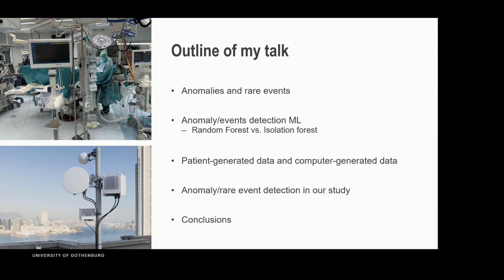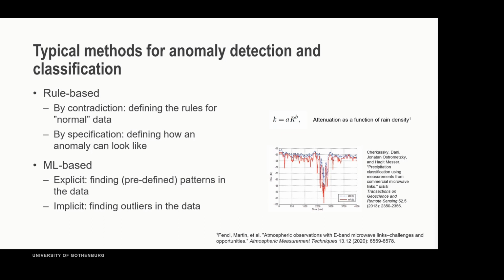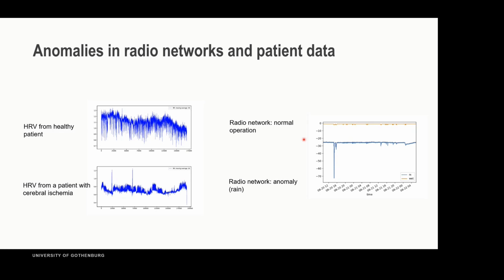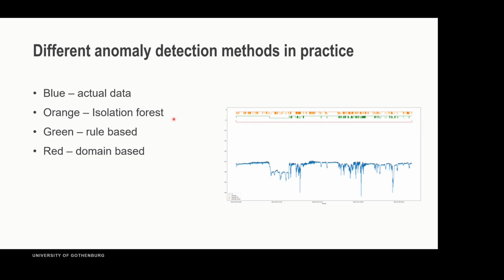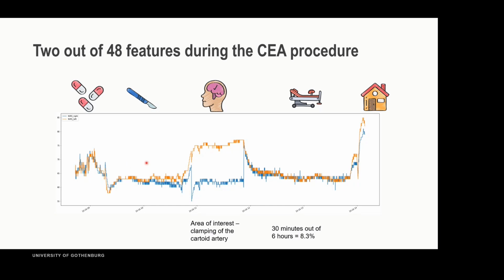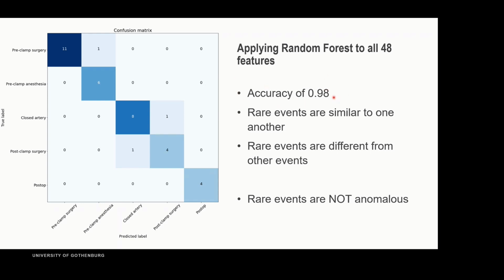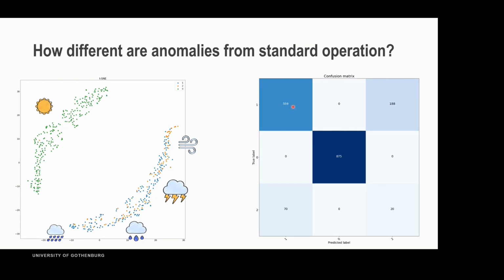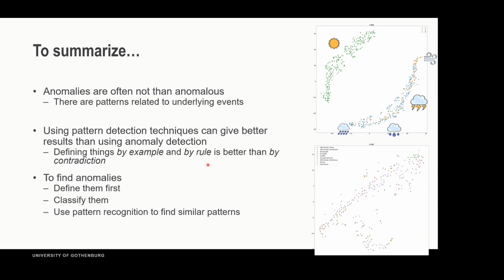Anomaly detection in radio networks and critically ill patients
Software Center lunch seminar from April 25, 2022: Anomaly detection in radio networks and critically ill patients – similarities and differences in using ML

Anomaly detection techniques are well-known in machine learning. Tools and methods like dynamically moving average, isolation forests or thresholds are used often. Although they are defined for general use, they often inhibit different results if used in computer-generated data or human-generated data. In this seminar, I will present the latest results from the associated project microHRV, where we use anomaly detection techniques to help critically ill patients (e.g. stroke) and to recognize events in radio networks (e.g. rain or wind). I will discuss the methods used, their limitations and show how to find the best methods in both cases. You will learn what the anomaly detection techniques show, how to interpret their results and when to trust them.